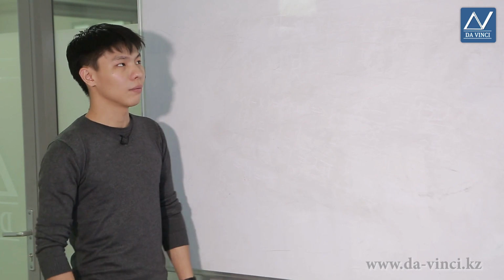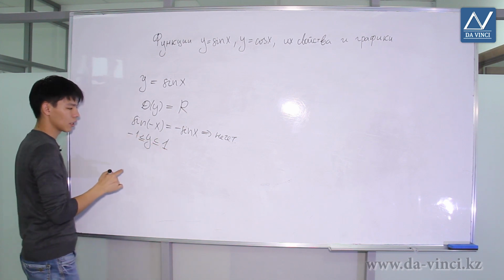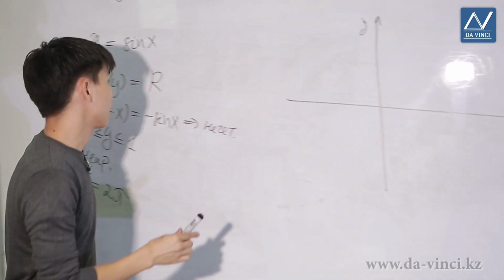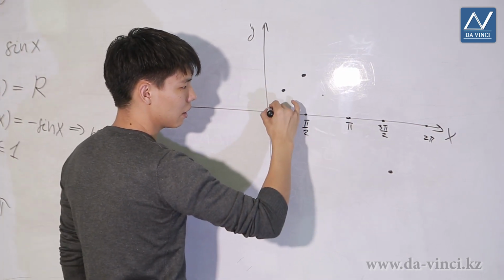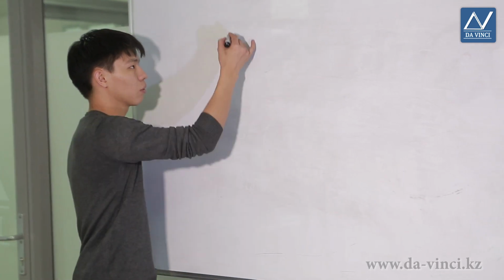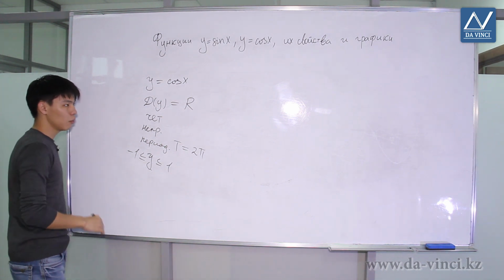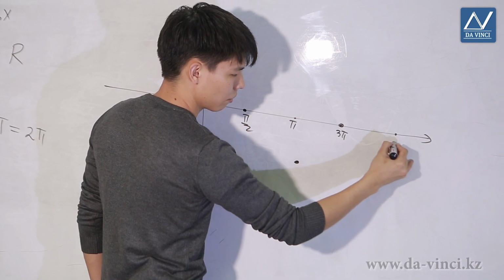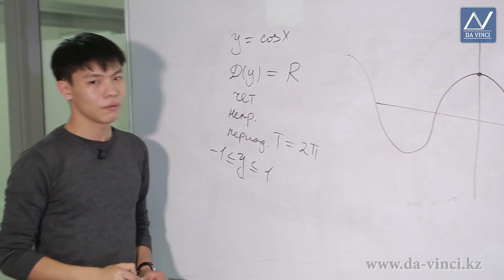10 Grade, 16 Lesson, Functions Y=sinx, Y=cosx, Their Properties and Graphs